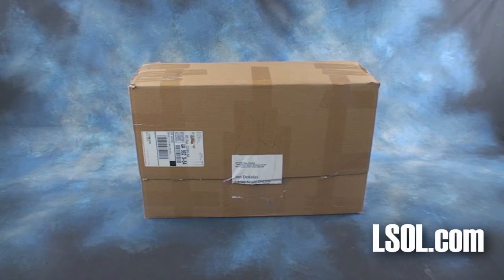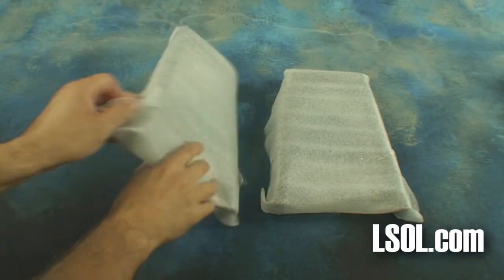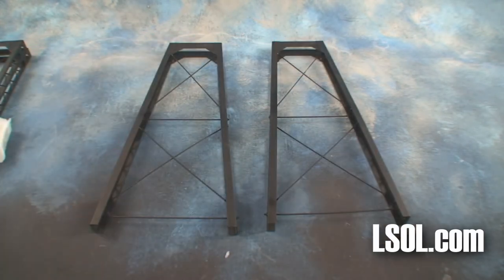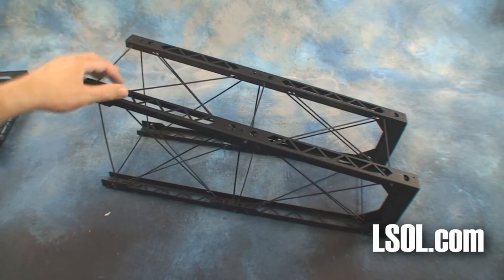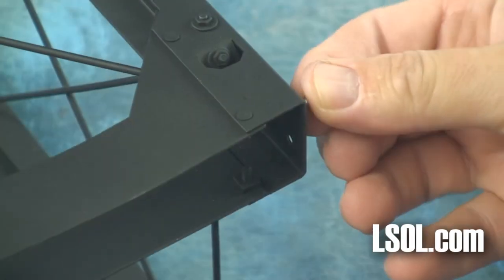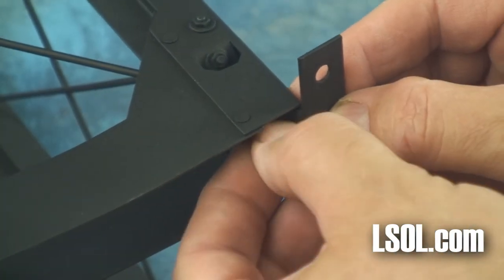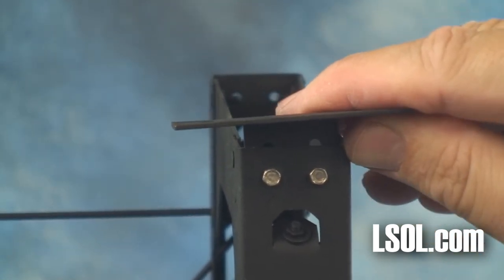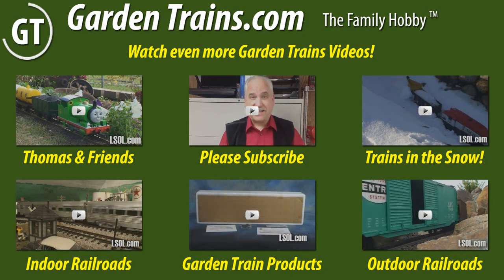G Scale Trains: UnBoxing - Empire Rail Works Single and Double Tall Trusses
Looking for something to make your Garden Railway different. Trusses are all steel construction in a prototypical design from railroad drawings and photographs.20ga. frames are laser cut, precision formed, painted (typical flat black) prior to assembly, once completed a final second coat is applied. Trusses are hand assembled using 4-40 threaded truss rods,
bolts, washers, and nuts.